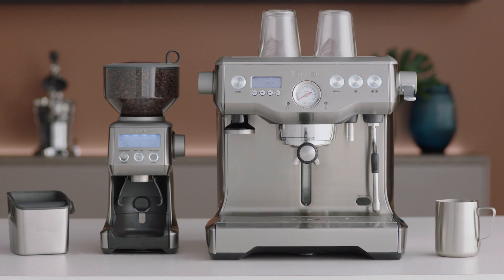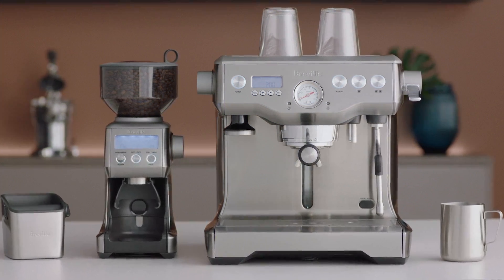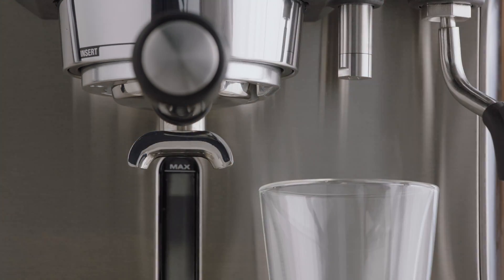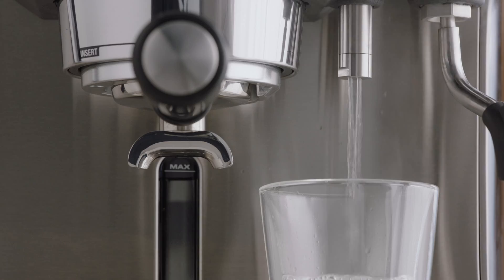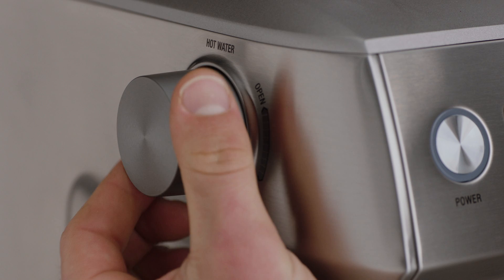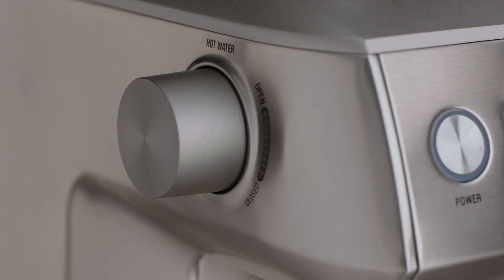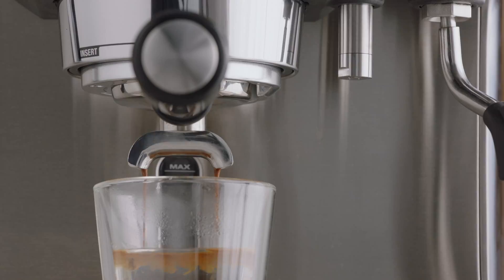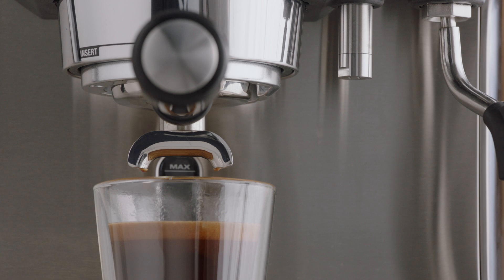The Dual Boiler™ | How to master an Americano using your home espresso machine | Breville CA-EN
Are you in need of a pick me up? Follow this step-by-step guide and learn how to make an Americano at home using your Dual Boiler™.

An Americano is simply an espresso which has been poured over hot water, and can be made with either a single or double shot of espresso.  The water adds extra volume which allows you to enjoy the great tasting coffee for even longer.

Directions:
1. Make sure your espresso shot is ground and tamped before placing the portafilter into the group head.
2. Place the cup underneath the hot water outlet. Using the ‘Hot water dial’, rotate slowly to introduce hot water into the cup. Don’t forget to leave enough space for your espresso.
3. Move the cup underneath the portafilter and brew a single or double espresso shot to combine with the water.

Discover the tamp and trim process and learn how to evenly distribute your shot of espresso
Is it time to clean your portafilter and filter basket?